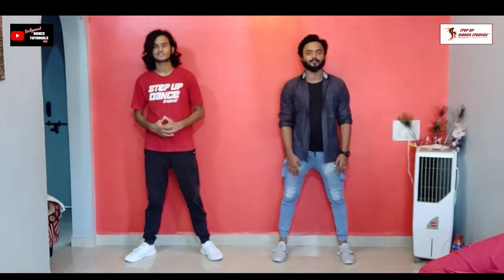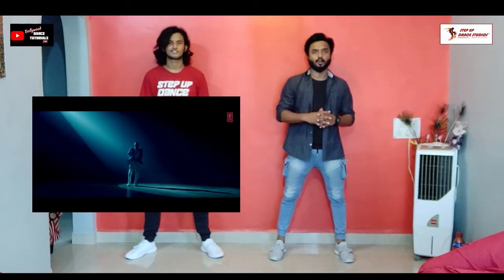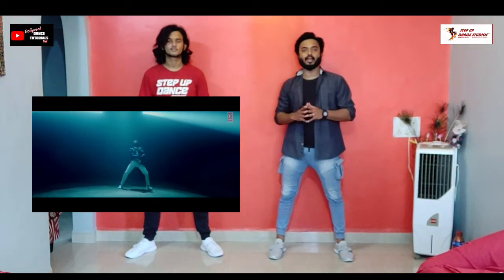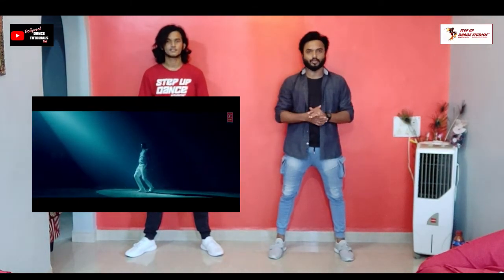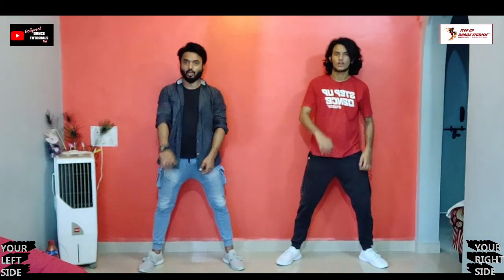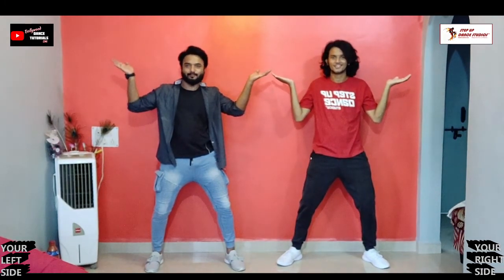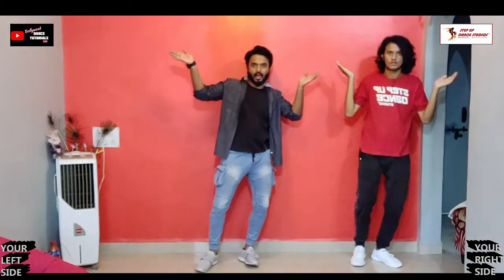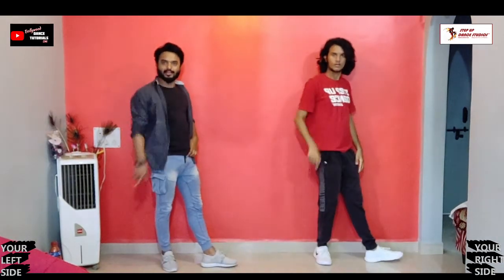Muqabla - Dance Tutorials | Street Dancer 3D | Step by Step | Bollywood Dance Tutorials Live